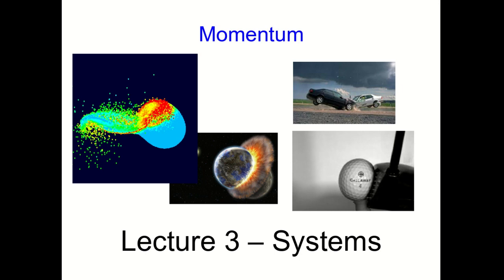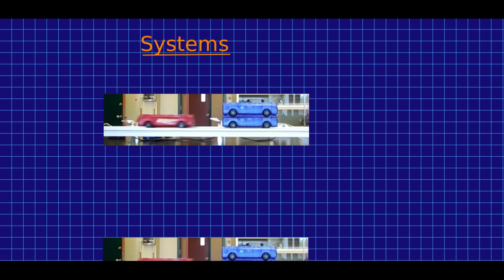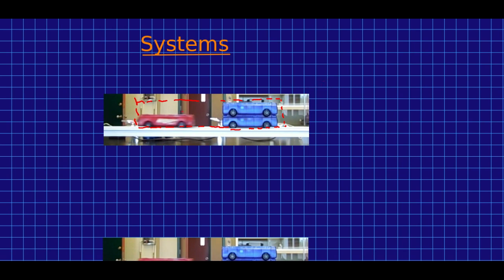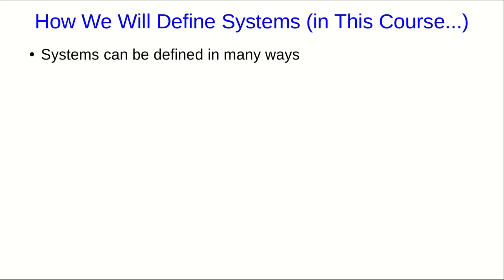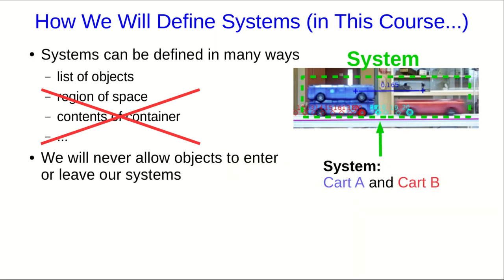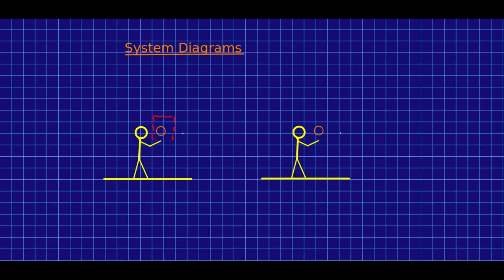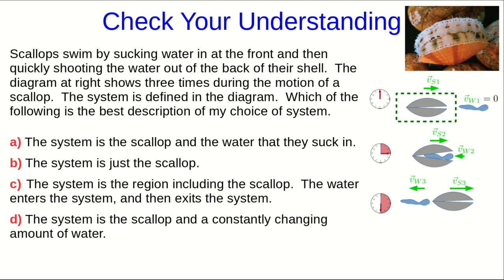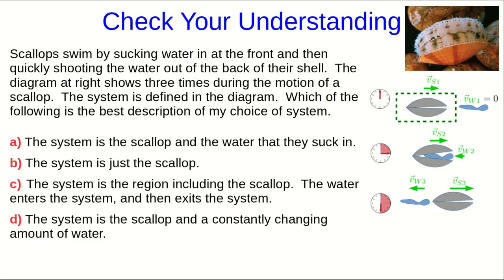CBU PHYS 1104 - Momentum Lecture 3: Systems (Part 1)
Much earlier in the course I briefly introduced the idea of a system.  It is time to talk about systems in more detail.